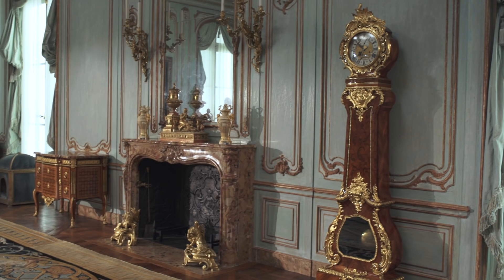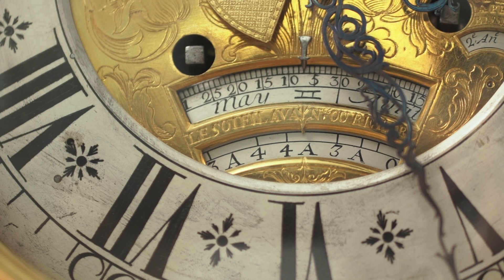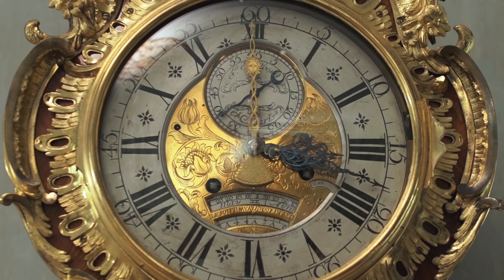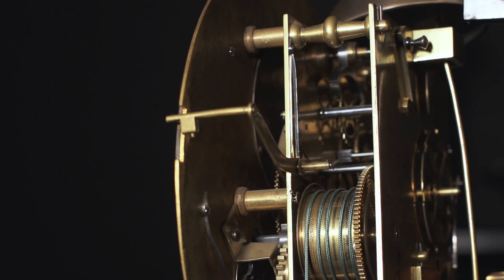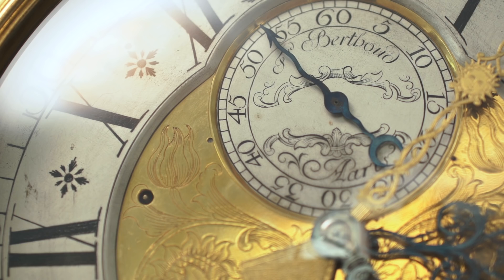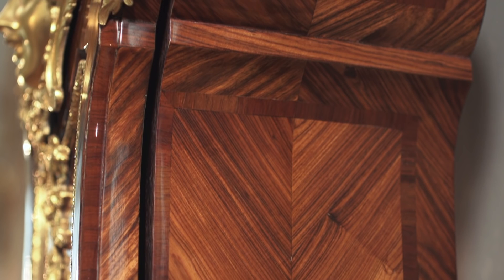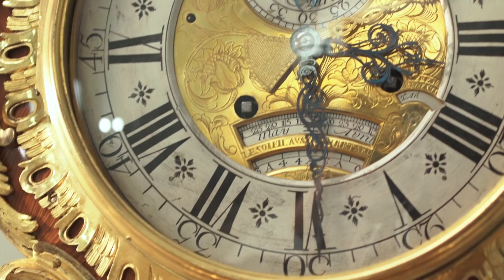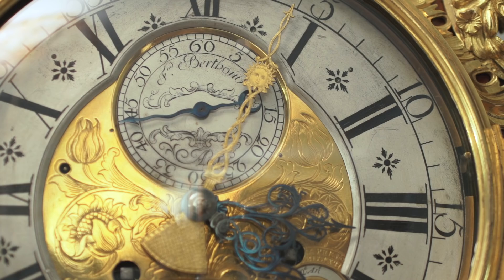French Longcase Clock | MetCollects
“Who controls time?” Daniëlle Kisluk-Grosheide on a longcase clock by Ferdinand Berthoud and Balthazar Lieutaud

Artwork in this video:
Longcase equation regulator
by clockmaker Ferdinand Berthoud
and case maker Balthazar Lieutaud
ca. 1752
Purchase, Acquisitions Fund, and Annette de la Renta, Mercedes T. Bass, Beatrice Stern, Susan Weber, William Lie Zeckendorf, Alexis Gregory, and John and Susan Gutfreund Gifts, in honor of Mrs. Charles Wrightsman, 2015
2016.28a–e

MetCollects introduces highlights of works of art recently acquired by the Met through gifts and purchases.